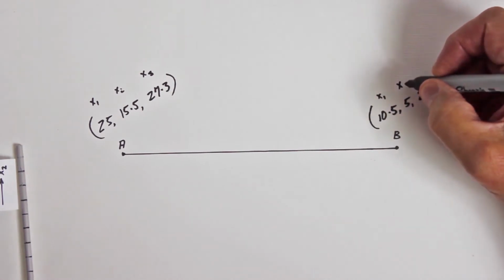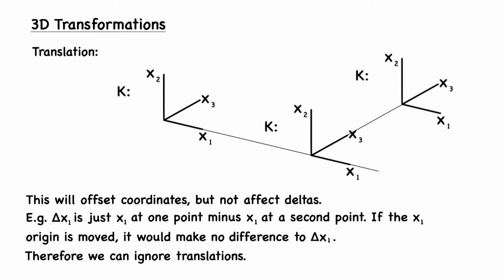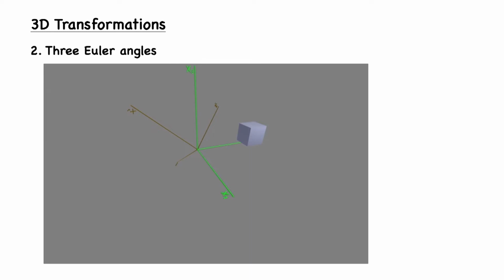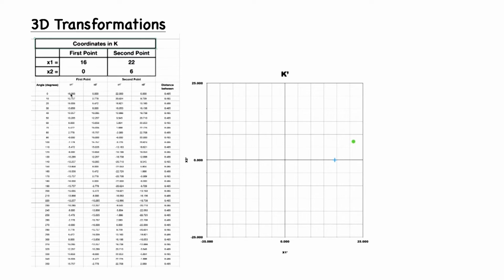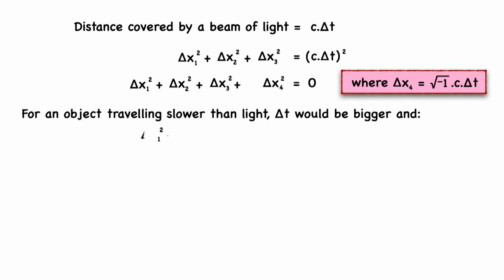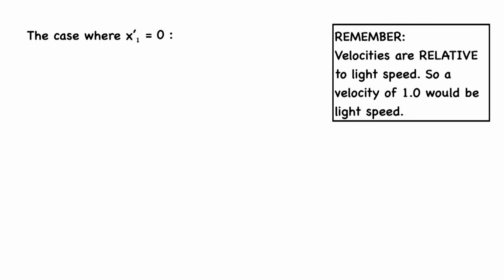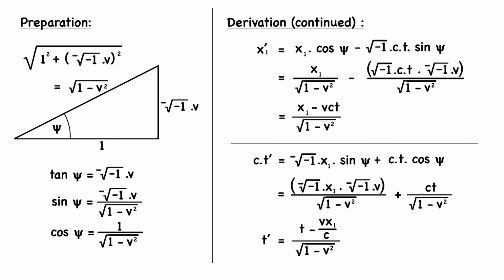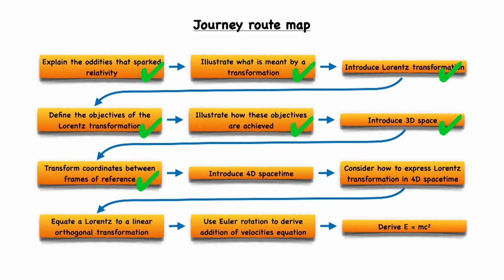Special Relativity for Engineers Part 2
This is the second of my three part series of videos on this subject. In this part I reveal a problem with the Lorentz transformation, the solution to which takes you into the wonderful world of 4D space-time in preparation for the third and final video in the series.